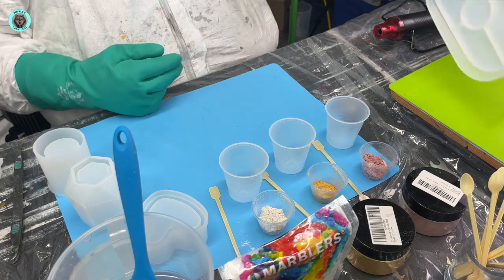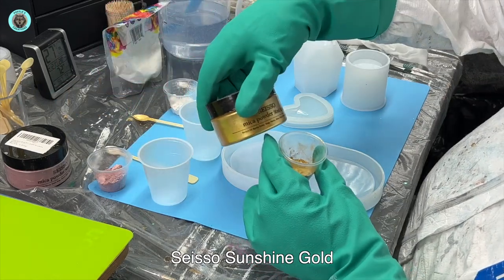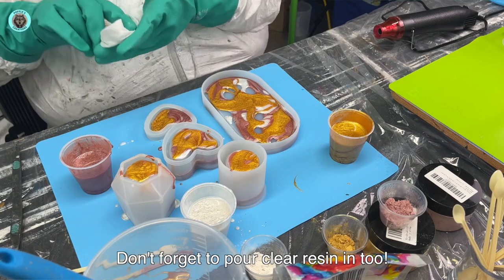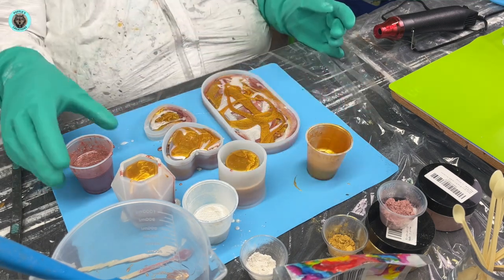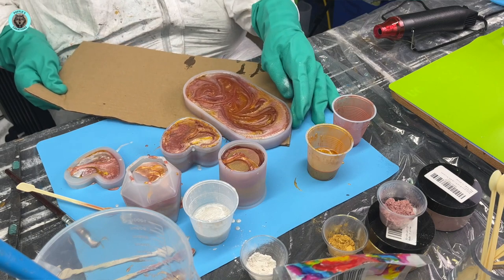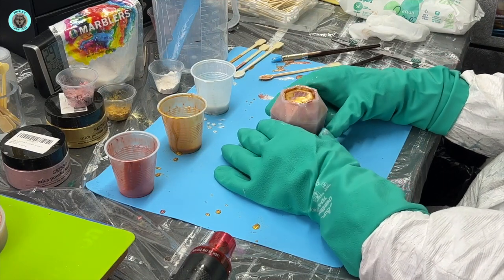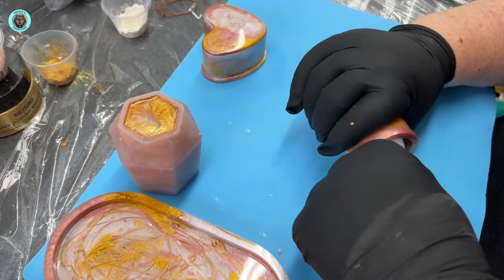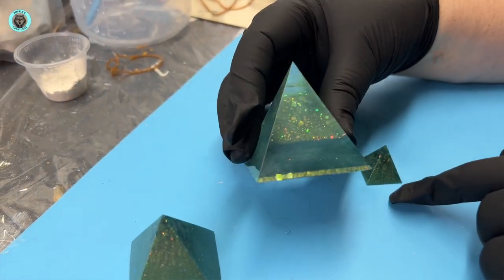Rose Gold Tray and Accessories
Who can resist rose gold anything! This tray and vanity set were made using a mix of moulds. The marbled effect worked well.

Too Quiet - Aiyo
The Gift of Giving - Howard Harper-Barnes
A Sky Sparkling - Johannes Bornlof
Inner Harmony - Spectacles Wallet and Watch
As The Years Go By - Johannes Bornlof
Nostalgique - The Eastern Plain

LET'S RESIN Epoxy Resin Kit,1 Gallon Bubble Free & Crystal Clear Epoxy Resin, Table Top Epoxy Resin for Coating, Casting, DIY, Bar Top, River Tables, Resin Art, Wood

3 Pack Ashtray Molds, Oval Coaster Epoxy Resin Casting Mould DIY Jewelry Tray Dishes for Craft Jewelry Storage Office Home Decoration (3)

Rustark 31 Pcs Box Resin Molds Silicone Jewelry Box Molds Set with Hexagon Storage Box Mold, Square Epoxy Molds,Round Case Mold, Heart Shape Resin Mold and Flower Resin Molds with Lid

3 Pcs Cup Resin Silicone Mold, Kalolary Makeup Brush Holder Organizer Cylinder Craft Epoxy Mold, DIY Flower Planter Pot Molds, Cup Mold, Pen Holder Molds

Rose Gold Mica Powder for Epoxy Resin 1.7 oz /50g Powdered Pigment for Soap Colorant Bath Bomb Dye, Cosmetic Grade for Lip Gloss, Acrylic Nails Polish, Craft Projects

SEISSO Sunshine Gold Mica Powder, 50g/1.8oz Bottled Powder Pigments Colorful Natural Epoxy Resin Dye for Slime, Candle Soap Making, Bath Bomb Dyes, Cosmetic, DIY Crafts, Nail Arts

MARBLERS Cosmetic Grade Natural Mica Powder [Cream White] 3oz (85g) | Pearlescent Pigment | Dye | Non-Toxic | Vegan | Cruelty-Free | Eyeshadow, Nail Polish, Bath Bomb | Soap, Slime, Candle, Resin

Coffee Spoon 500 PCS Disposable Tiny Coffee Tea Spoon Beige Plastic Stir Cocktail Sticks Mini Tea Stirrer